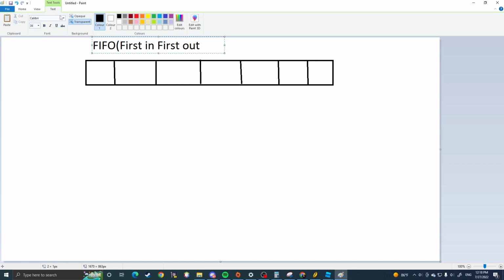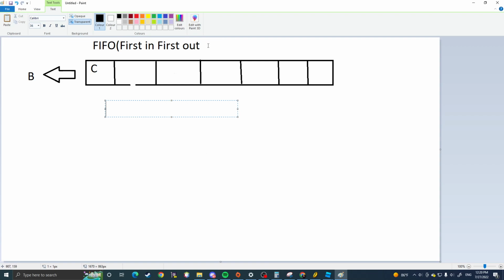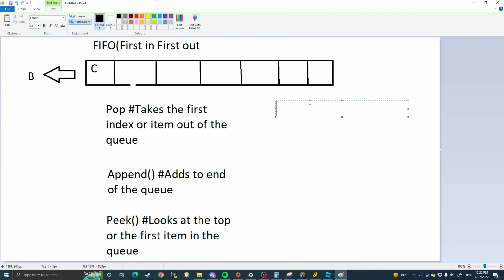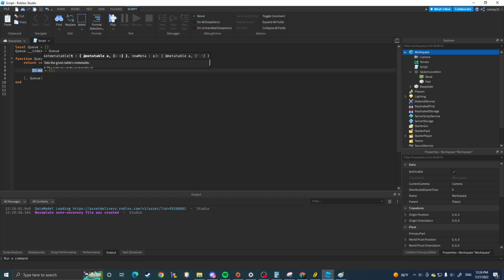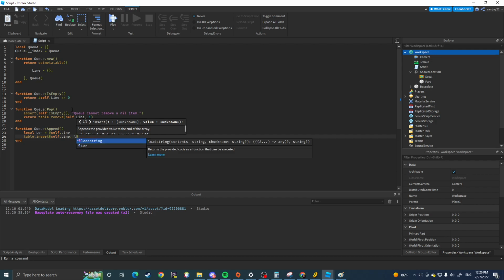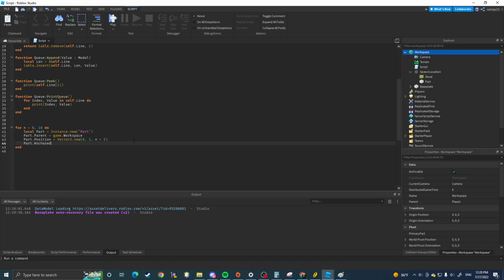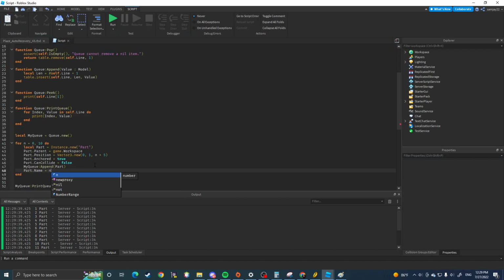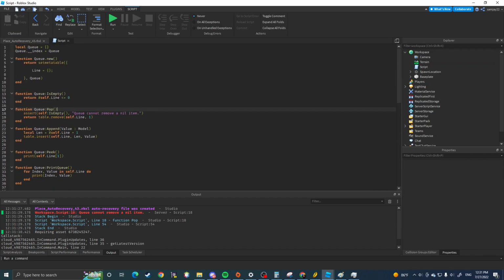Queues || Data Structures #3